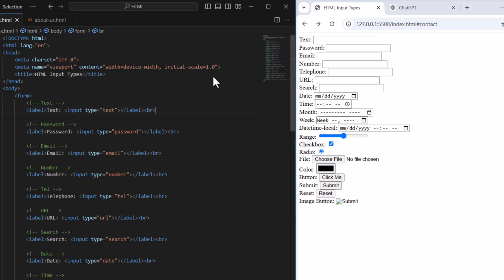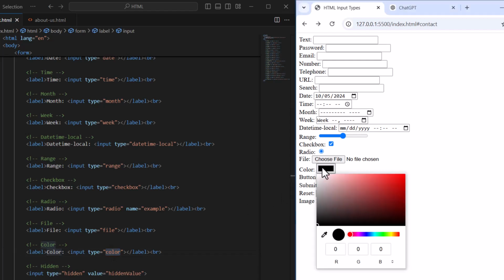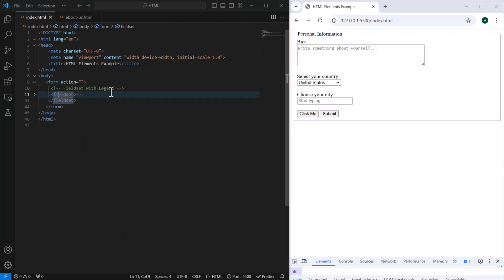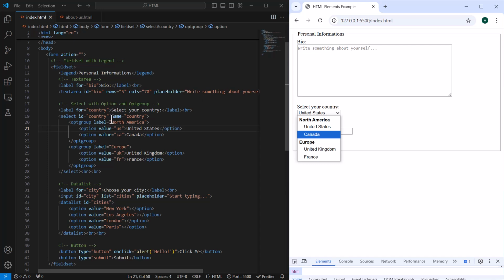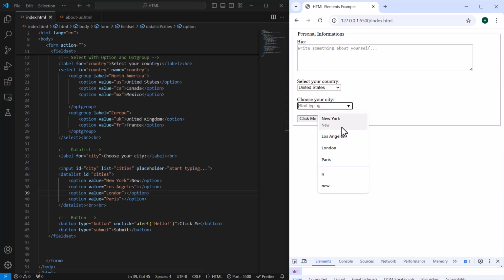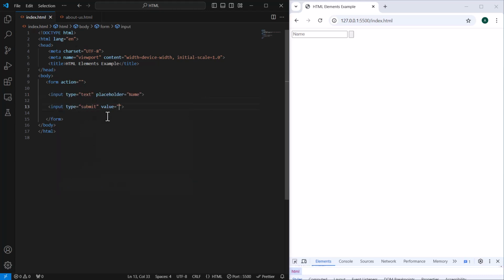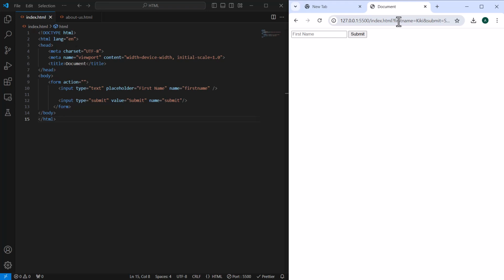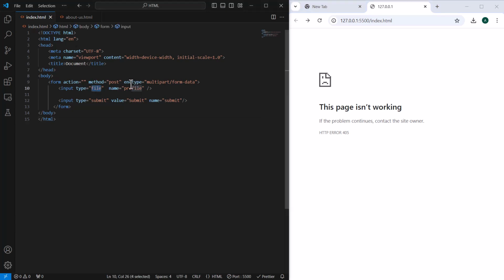Master HTML Forms: A Complete Guide for Beginners to Pro Developers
Learn how to create and style HTML forms like a pro! In this video, we cover everything you need to know about forms in HTML, including input fields, buttons, labels, checkboxes, radio buttons, dropdown menus, and more. Whether you're a beginner or an experienced developer, this guide will help you design forms for your websites that are functional and user-friendly.

Key topics include:
✅ Basics of HTML forms
✅ Input types and attributes

Don't miss out on this essential tutorial to elevate your web development skills!